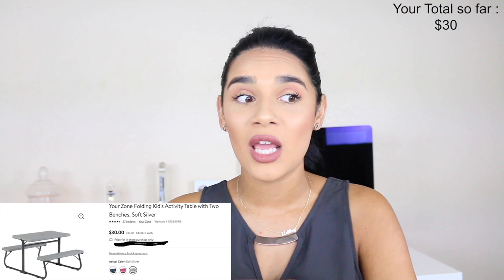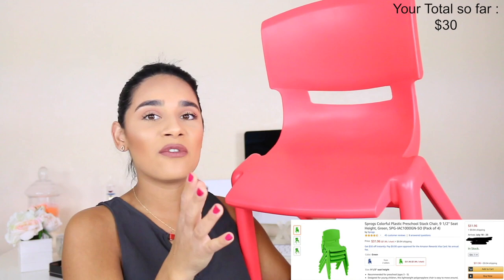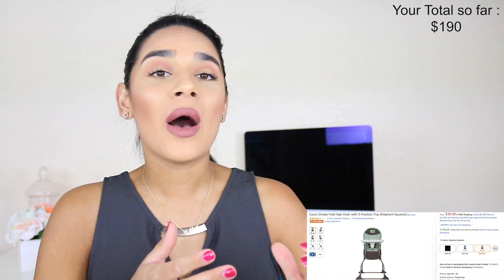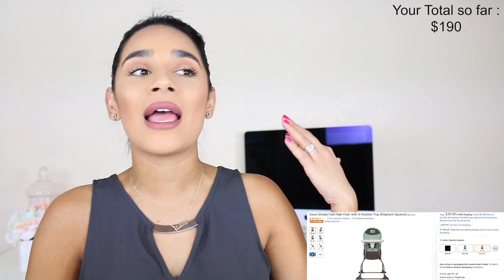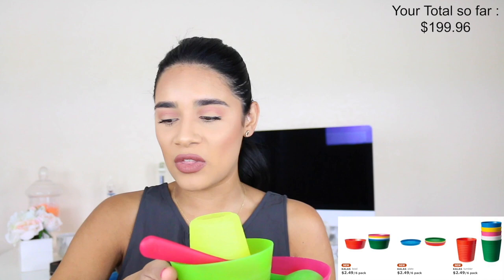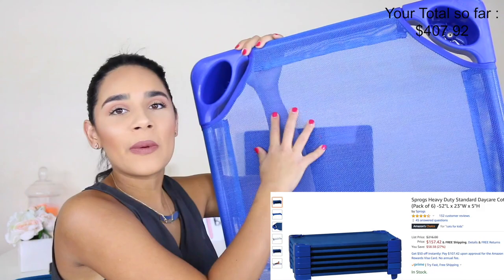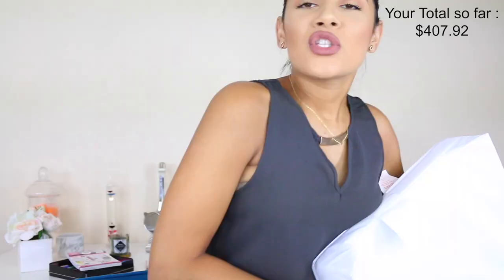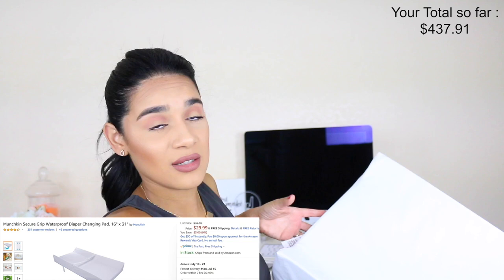Start In Home Daycare Business UNDER $500 BUDGET || totstothetop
In this video, I will be showing you how you can start an in home daycare business with UNDER $500 ! I started my home daycare 10 years ago, and if I knew back then what I know now, I would have saved a lot of money. Opening a day care from my home has been a huge blessing . I found the perfect work from home job where I can help other children, stay with my own children daily, and make a decent income for my family.

HELPFUL LINKS :

1 Small Table that sits 4 :

Chairs (YOU DONT NEED THESE, BUT HERES THE LINK TO THE ONES I HAVE)

4 High Chairs ( since filming this video, I purchased these which are cheaper than the ones in the video ) :

1 - 6pk of Cups :

1 - 6pk of Bowls :

1 - 6pk of Plates :

1 - 18 piece Eating Utensils :

 6 Sleeping Mats ( these went up in price since this video ):

4 Pack and Plays / Play Yards :

1 Changing Mat :

2 Bouncers :

TOTAL : $477.79

DAYCARE INSTAGRAM : @TOTSTOTHETOP
ASHLEY'S INSTAGRAM : @_ashley.rey
NOTE : This is a personal Instagram. I share some daycare related content, but for the most part , it's just my Instagram.

EQUIPMENT I USE :
My Vlog Camera ( Day in the Life etc )
My Main Camera ( sit down videos )
I also use natural lighting in my videos